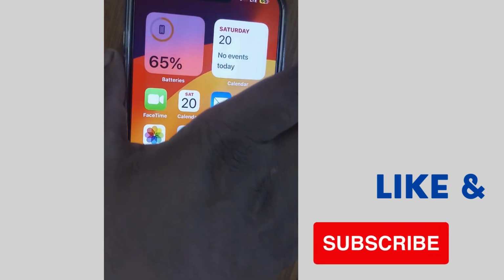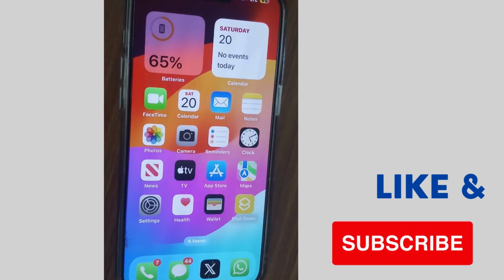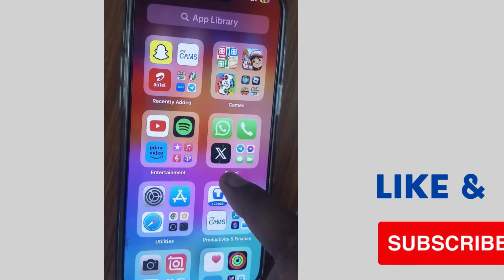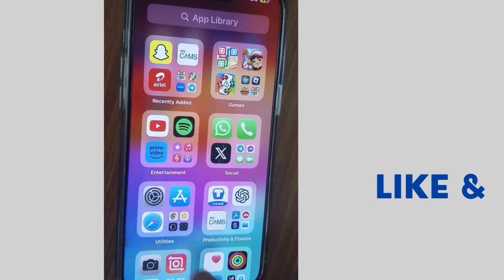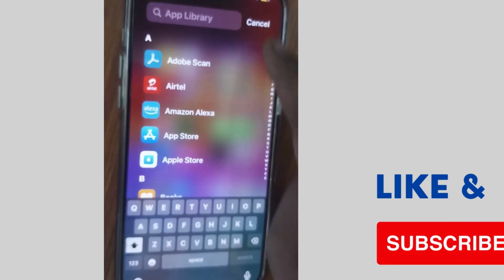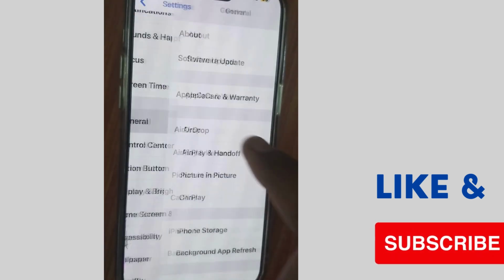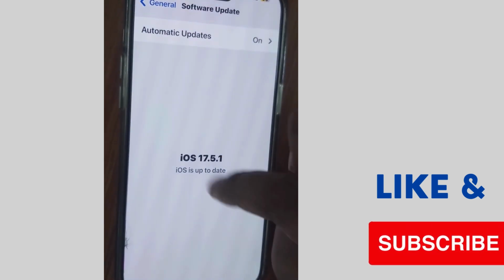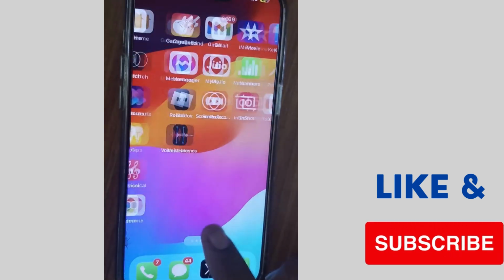Snapchat keeps crashing on iPhone Fixed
How to Fix Snapchat not working or loading on iPhone